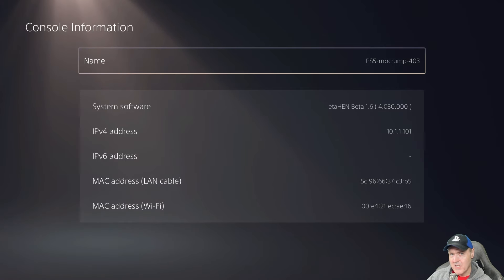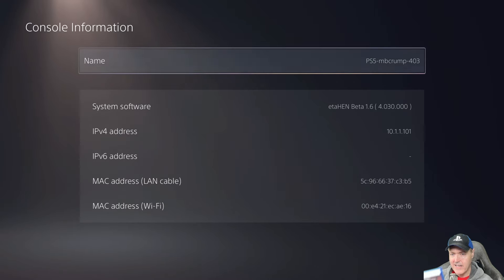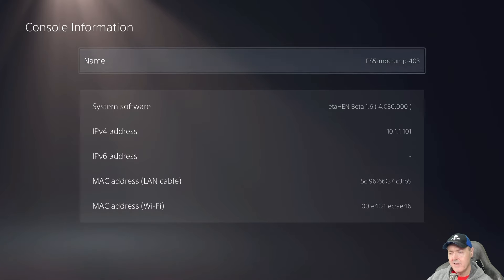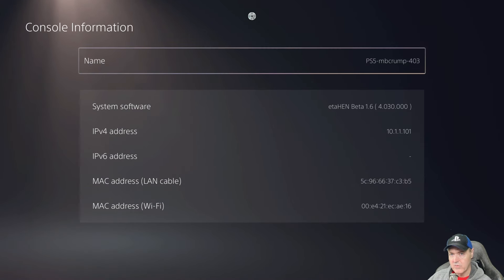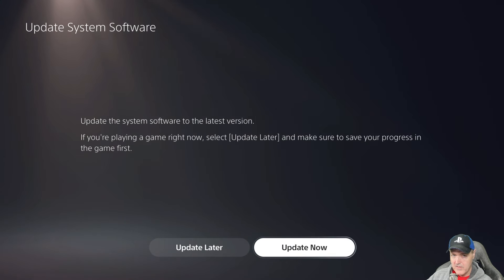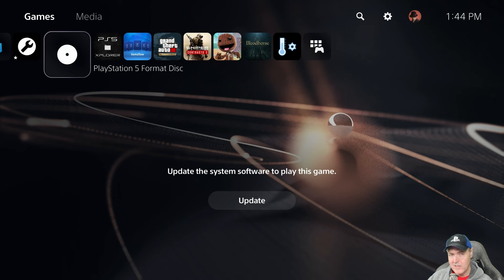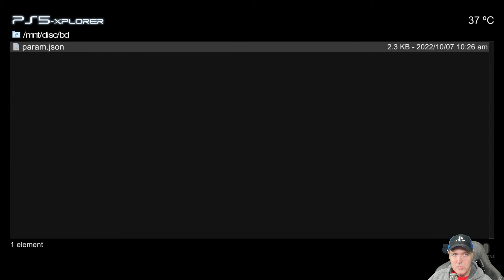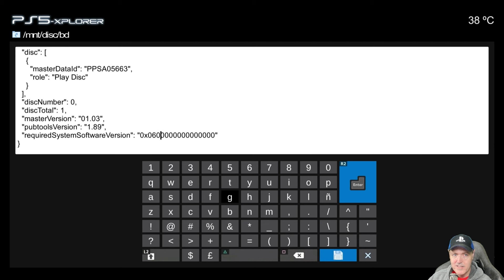What happens when you put a PS5 Disc that requires a higher firmware into a JB PS5 4.03?